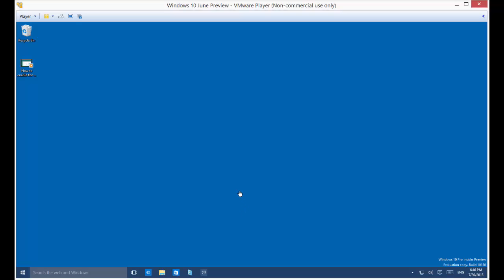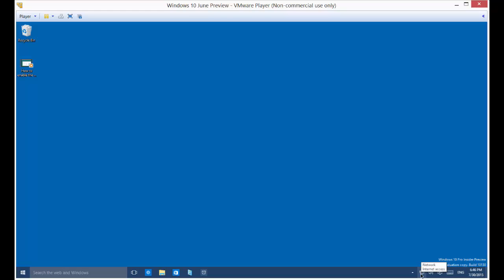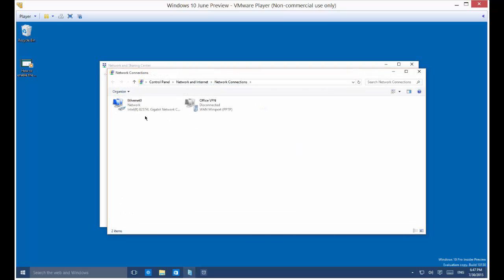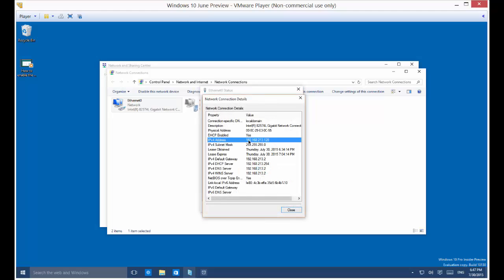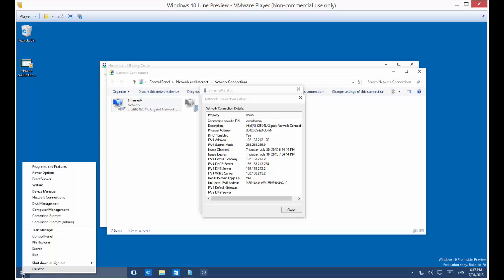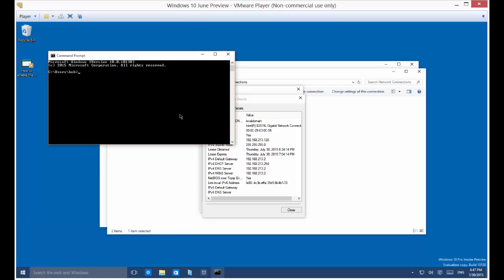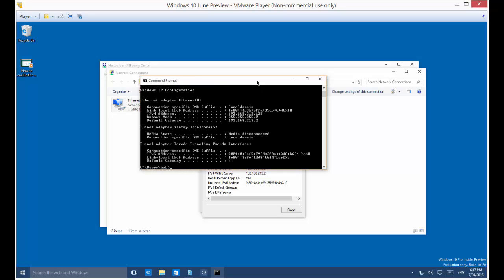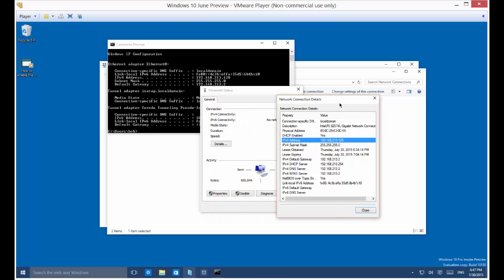How to find your IP address in Windows 10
Author, teacher, and talk show host Robert McMillen shows you how to find your IP address in Windows 10